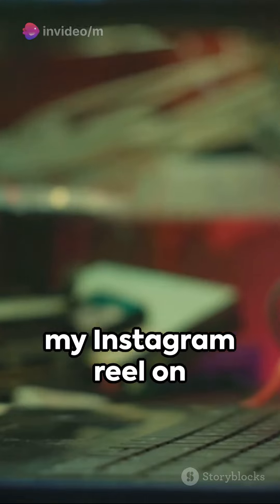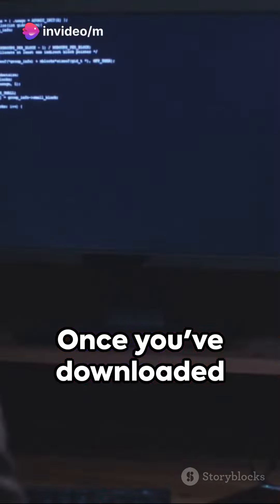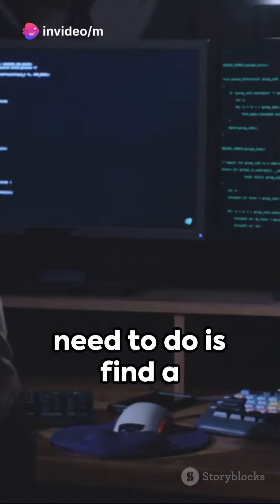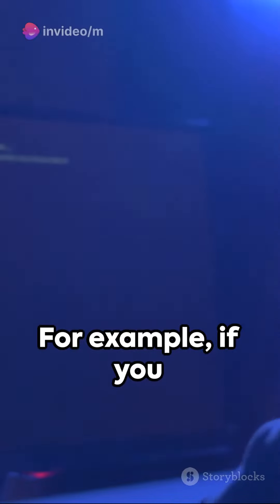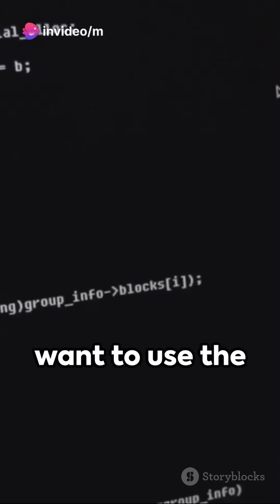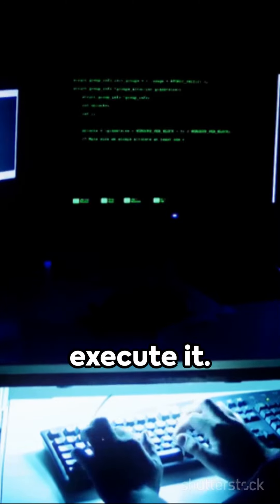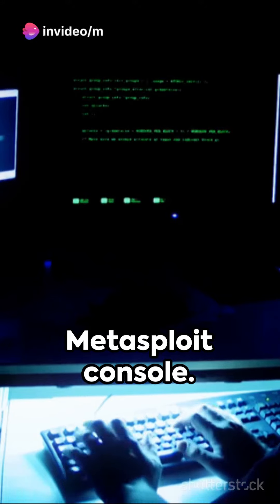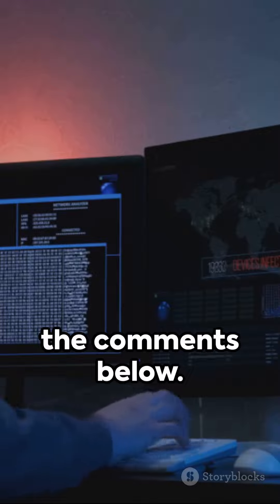Metasploit mastery in minutes. 💻 most useful h4cking tool.